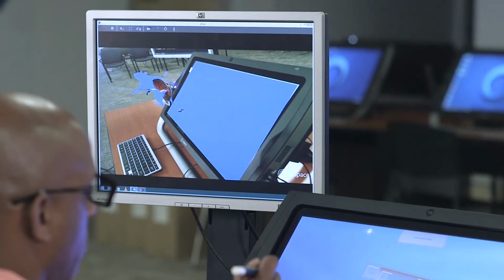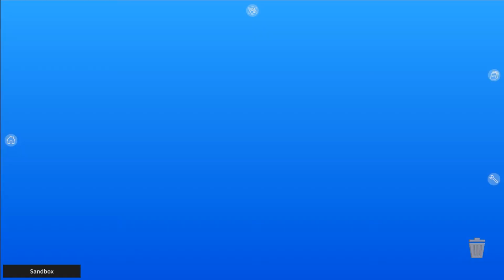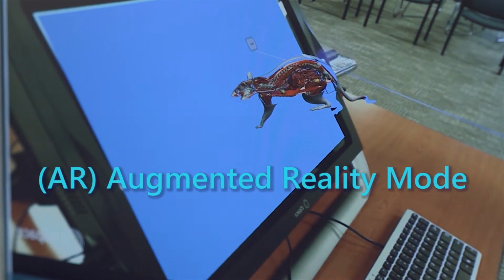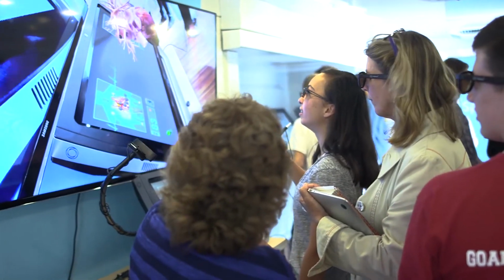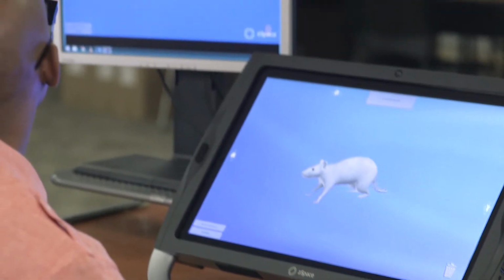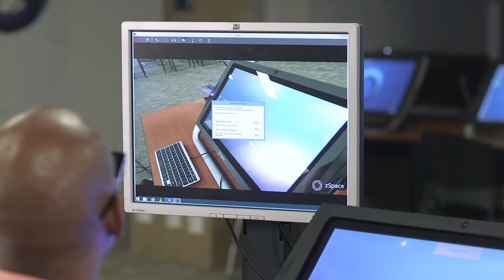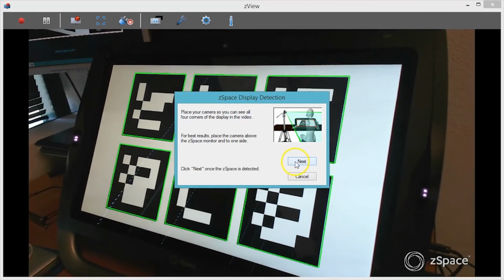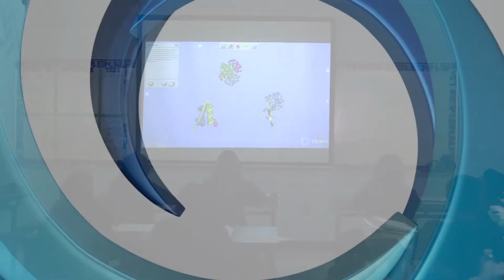How To: zView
This video will help you get going on sharing your zSpace experience: Learn about the two modes of zView, Screen sharing and Augmented Reality, and learn how to setup zView. Examples of zView in the classroom are also included.